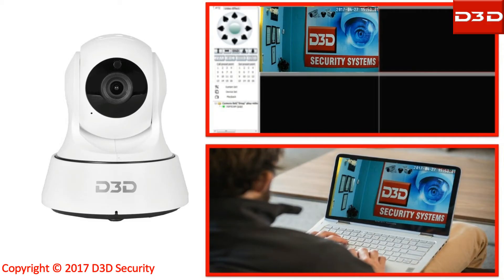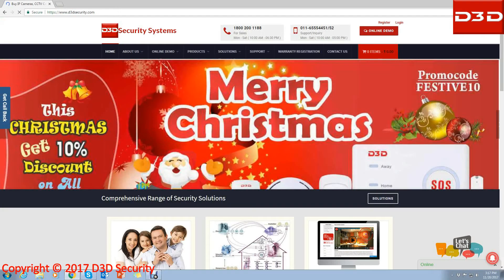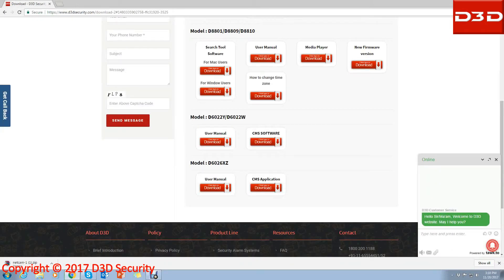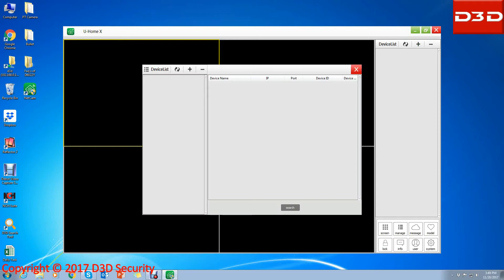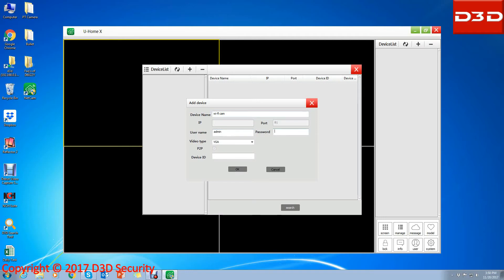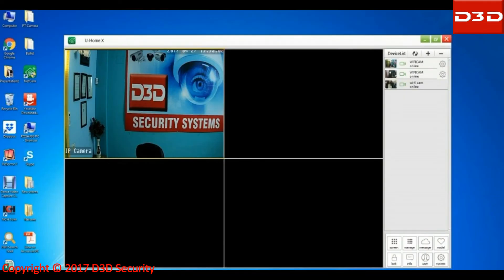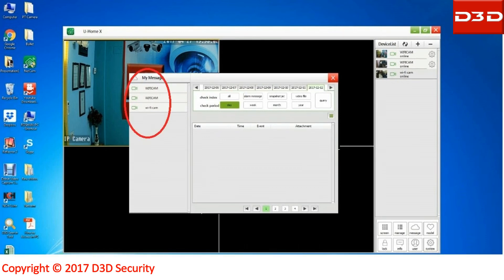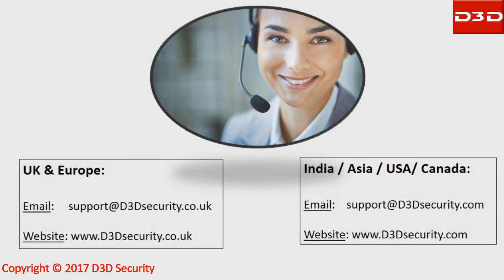How to play SD card recording in PC or laptop of D3D Wi-fi camera Model D6022Y and D6022W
This video will explain you How to enable SD card recording in D3D wireless Smart IP Wi-Fi camera Model D6022Y & D6022W.This Process is very easy and takes only 5 minutes to complete it.
1. Follow the step by step process.
2. There should be no special characters (£$%&@...) in your Wi-Fi Password.